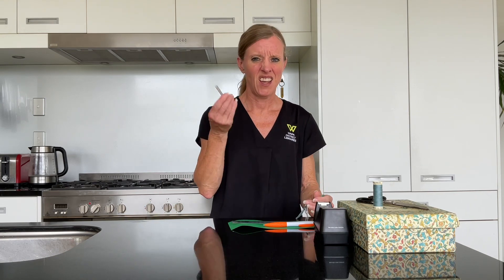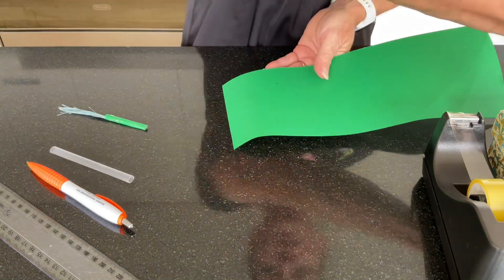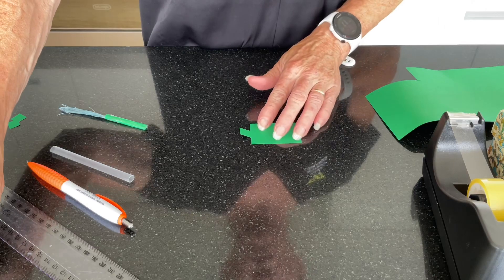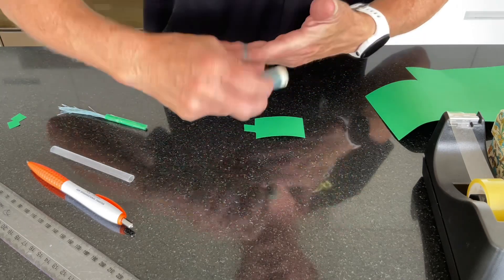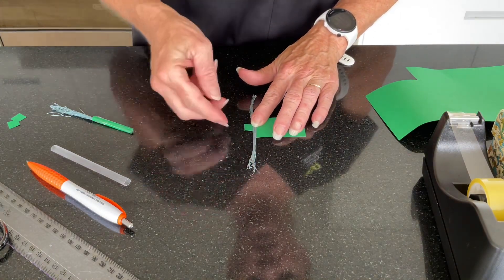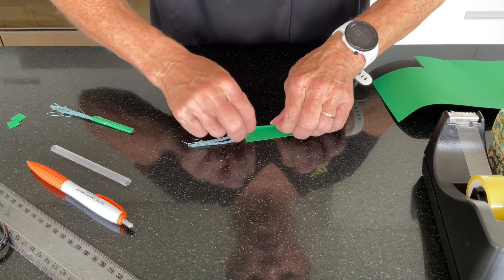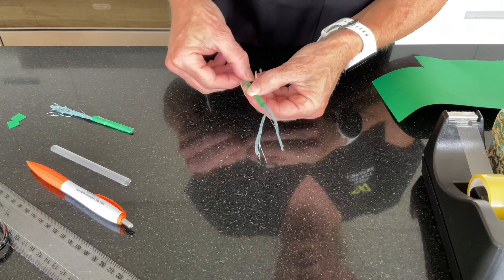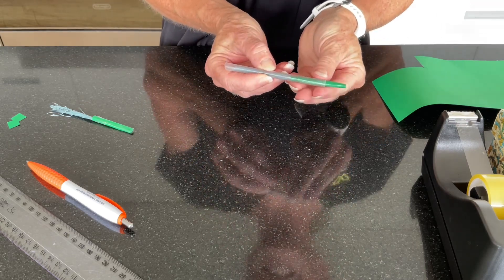5 minute Makerspace | Paper Darts